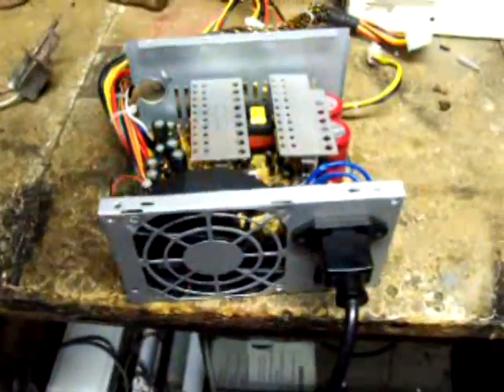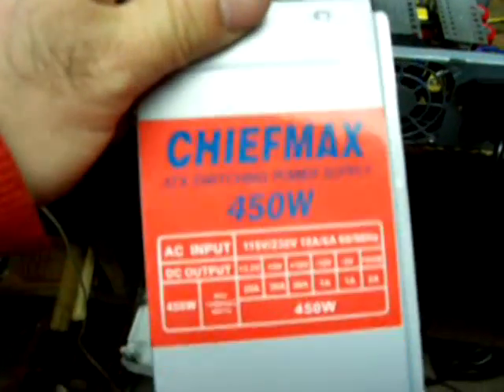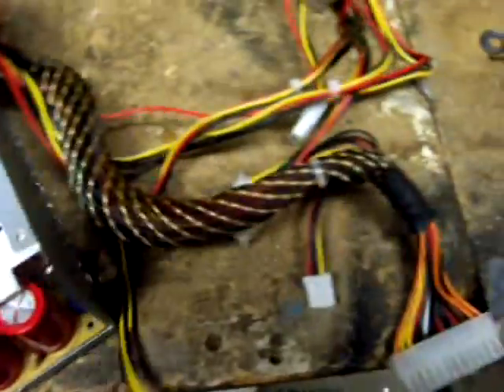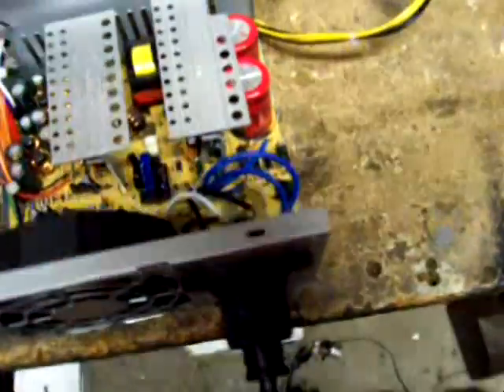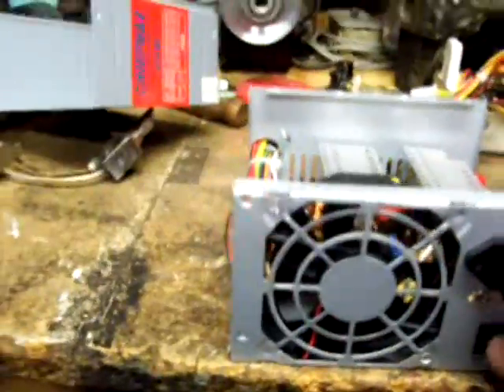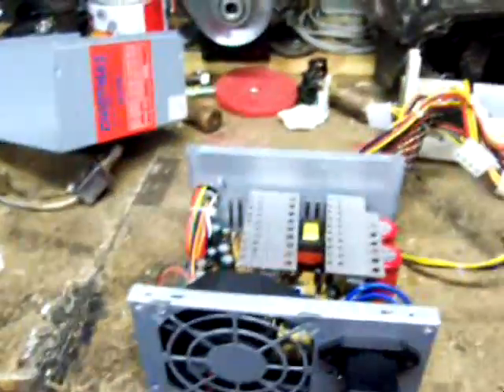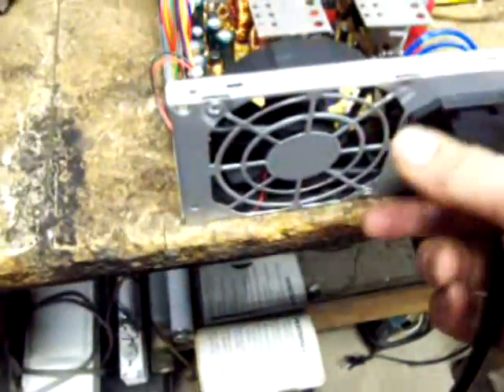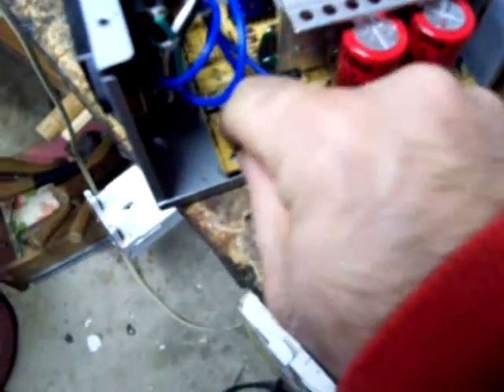Hammer vs. Computer Power Supply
I had a computer power supply that literally blew up after warranty period was over. So, since I couldnt return it. I decided to see what a hammer would do since I had to scrap it anyway.